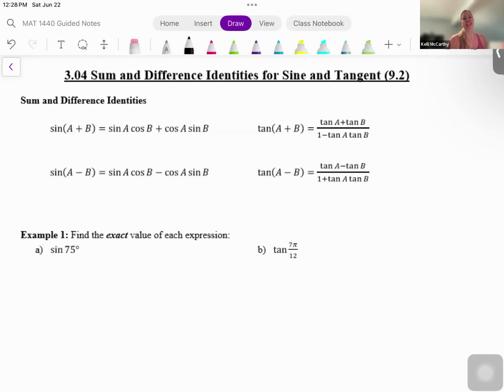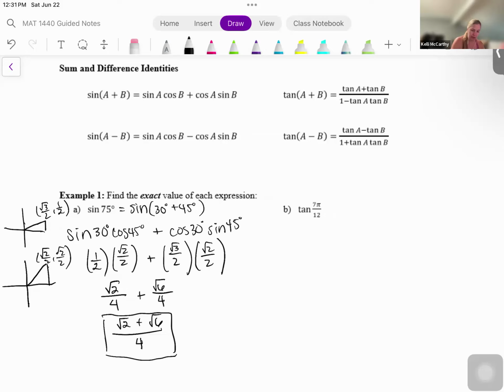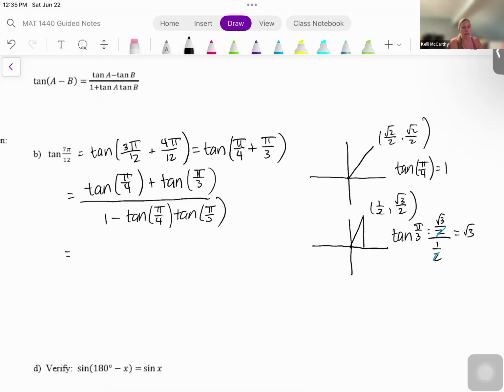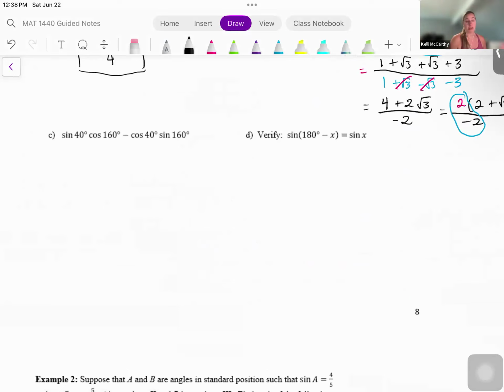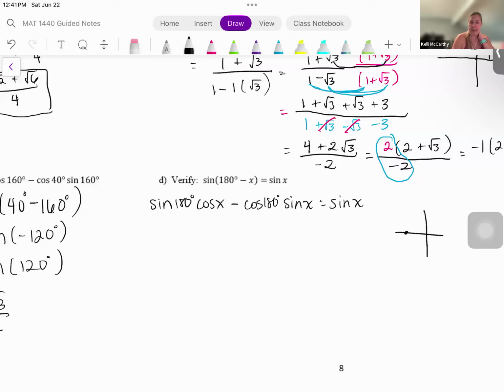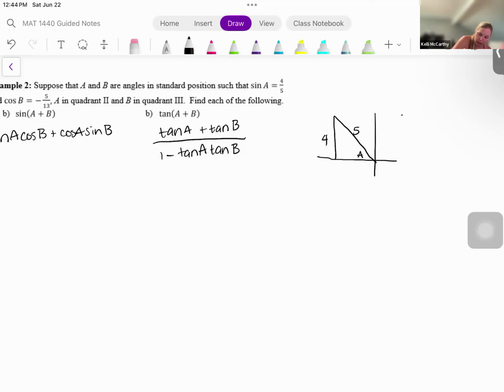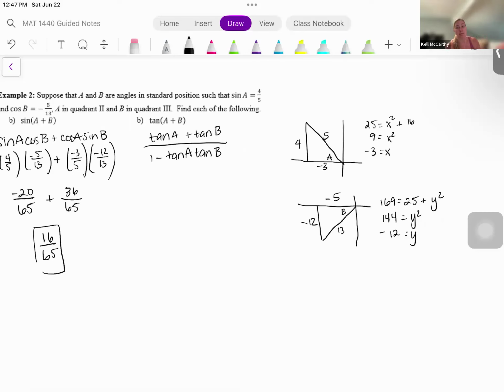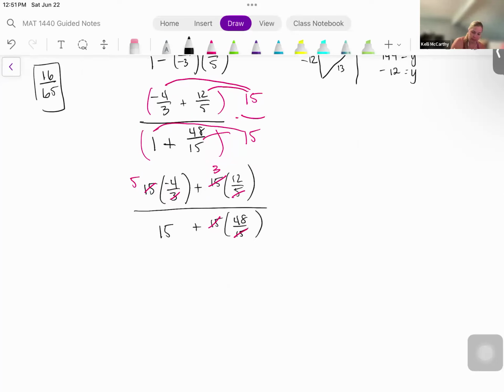3.04 Sum and Difference Identities for Sine and Tangent